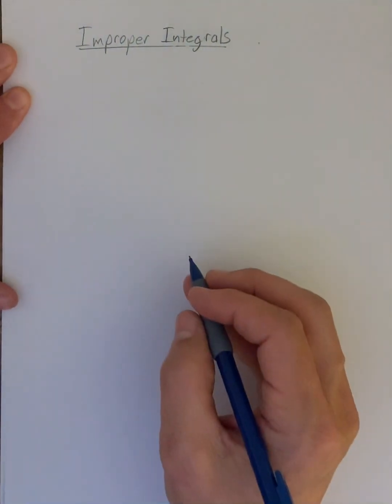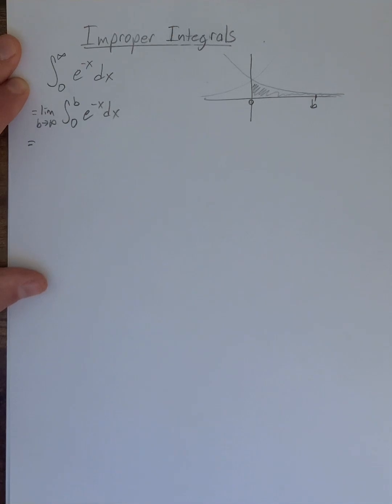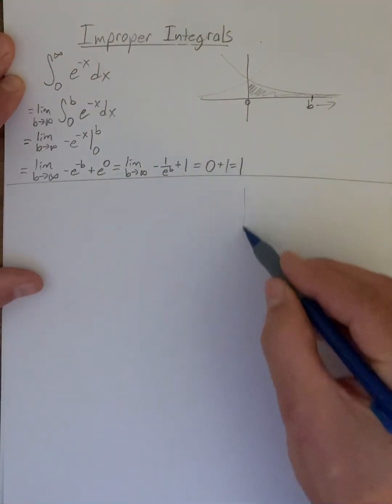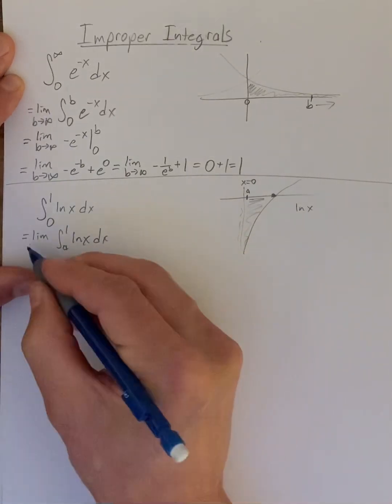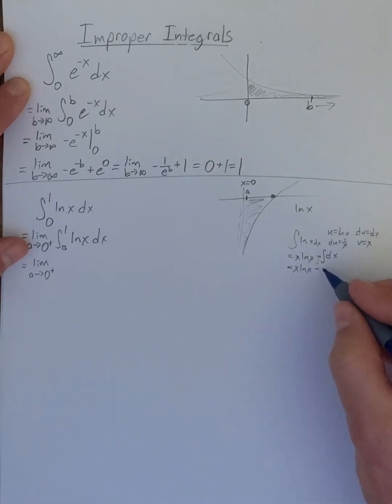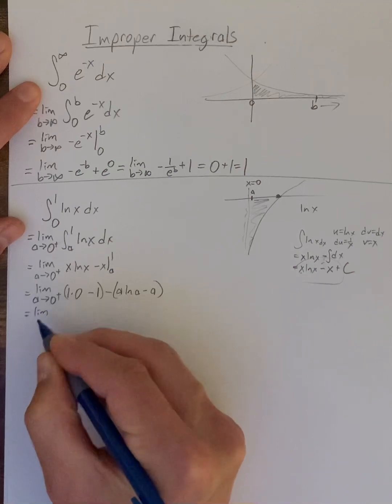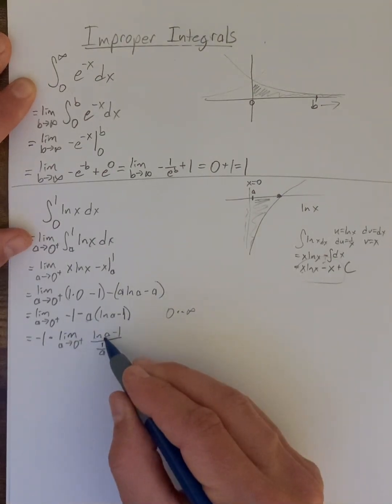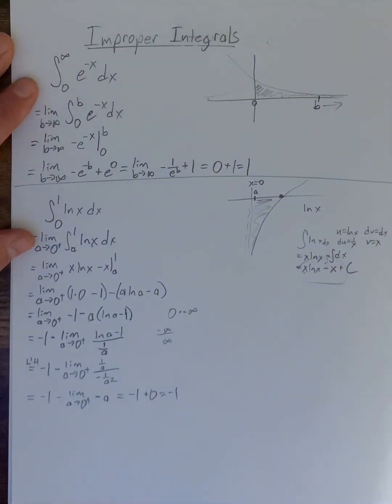Intro to Improper integrals